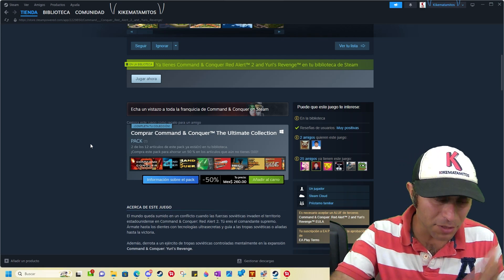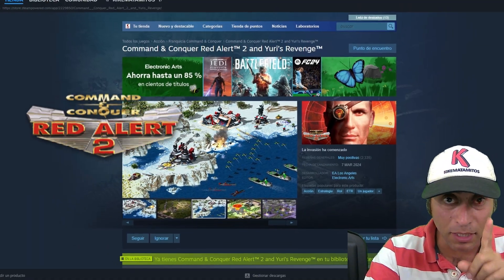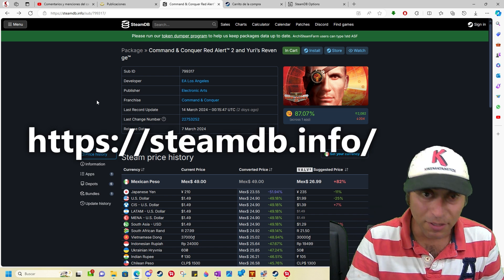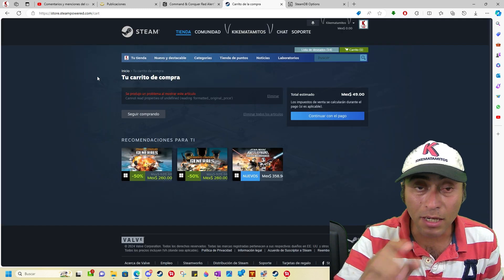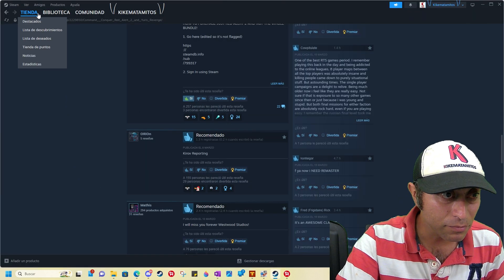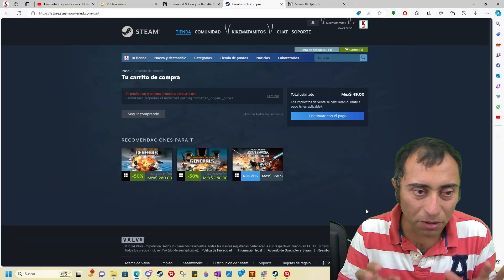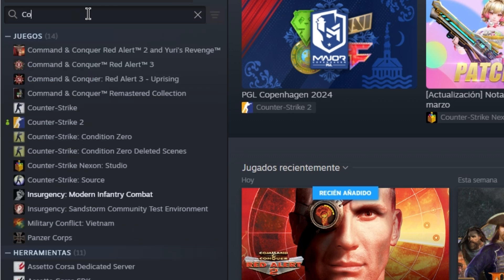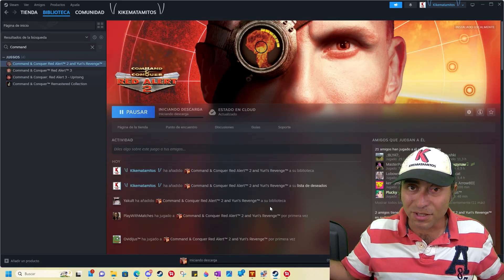How to Buy only Red Alert 2 and Yuri's Revenge on Steam (No longer Working)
Here you can select the game then put the add-on to add to cart and then check in yout normal Steam desktop aplication to continnue the buying.